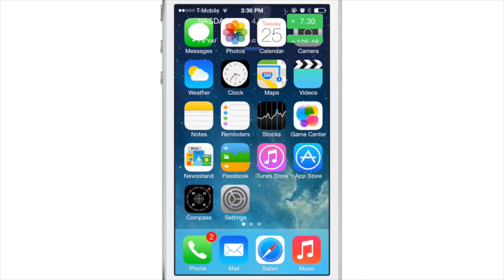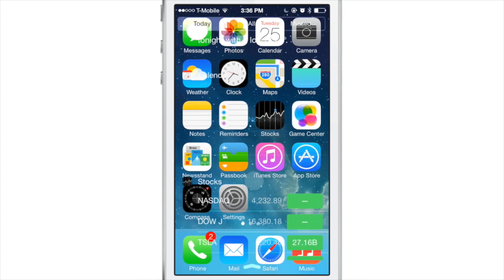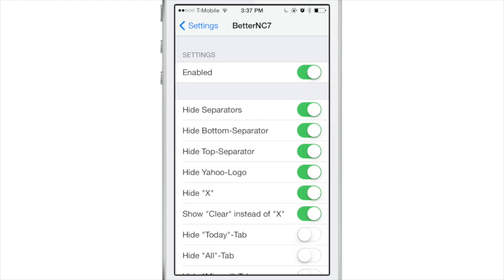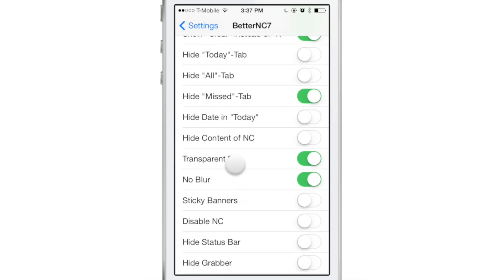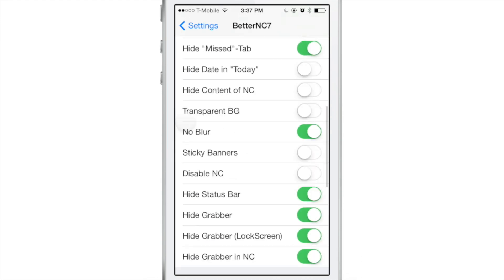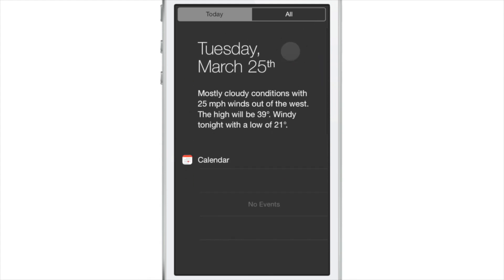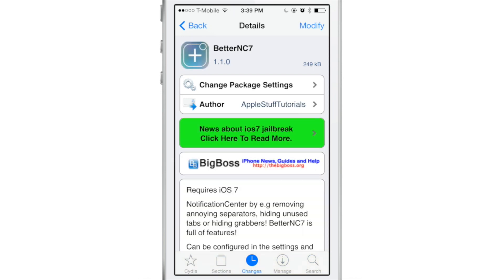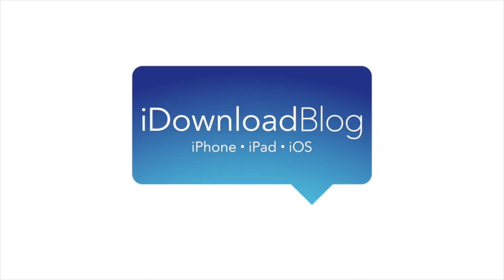BetterNC7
Description: Change features of Notification Center in iOS 7

Developer: AppleStuffTutorials
Price: Free
Repo: BigBoss

About iDB